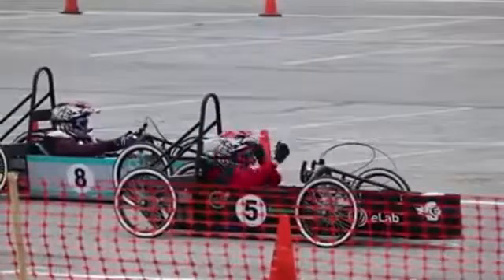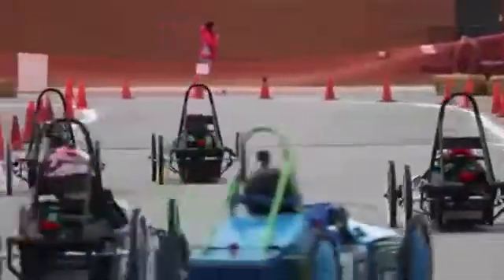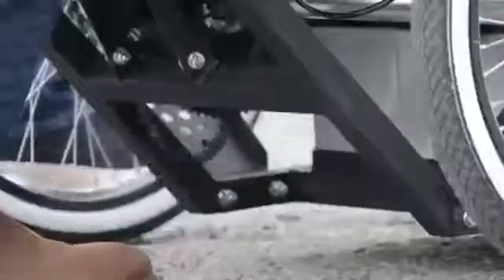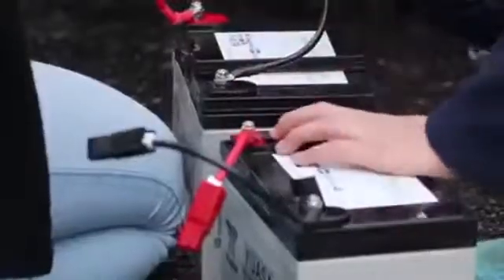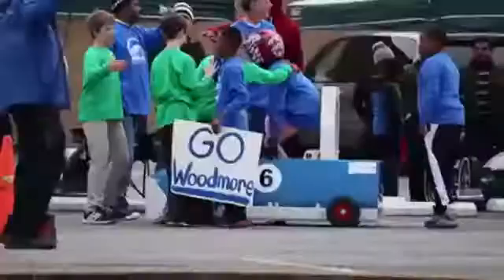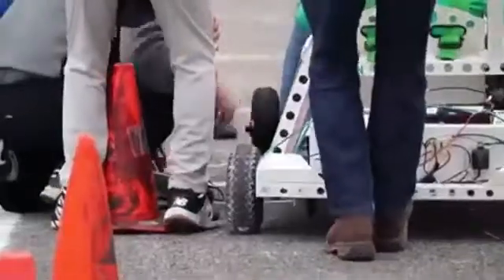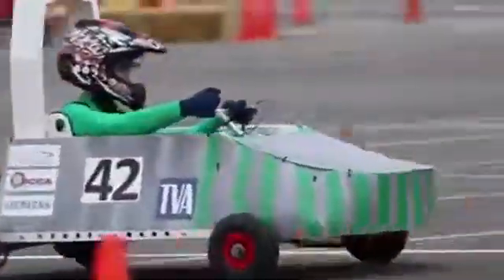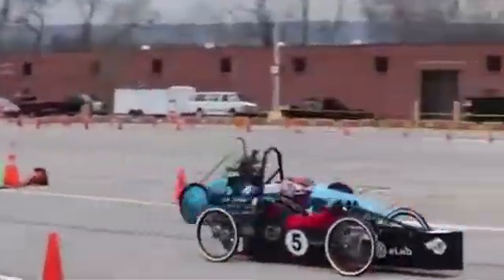Green Spaces/Green Prix